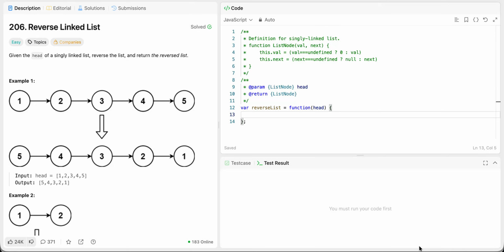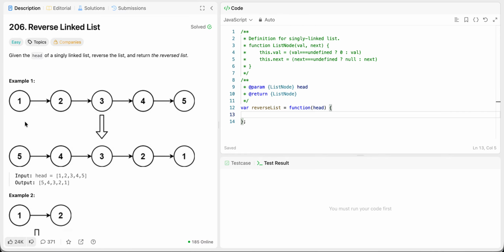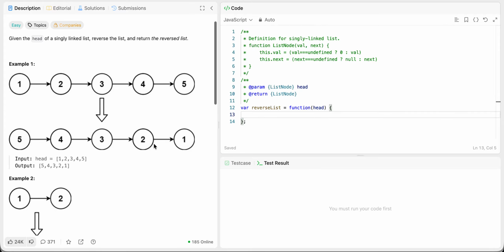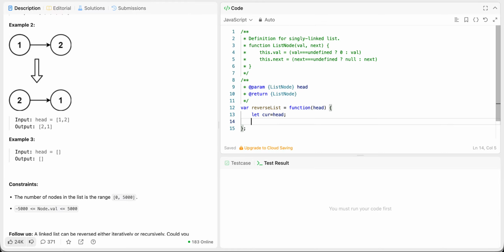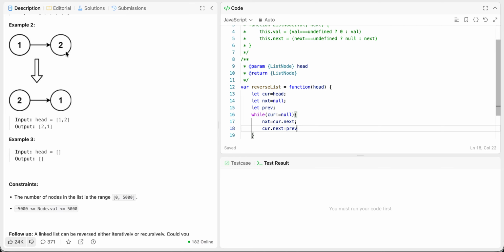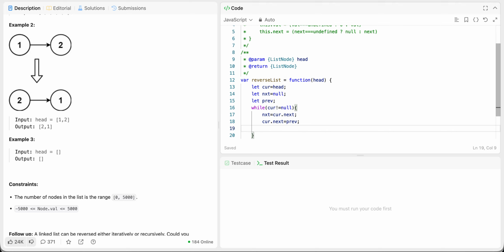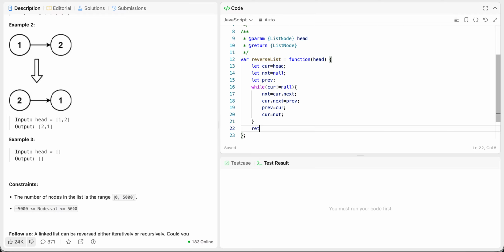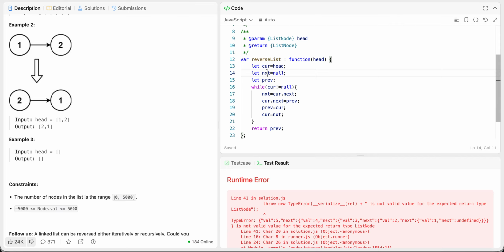206. Reverse Linked List | LeetCode Challenge | DSA for Beginners 👨‍💻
I'm learner like you and I've trying the best possible solution with simplest way to deliver with you. if you have suggestion or solution please share and comment that would be great🙌.